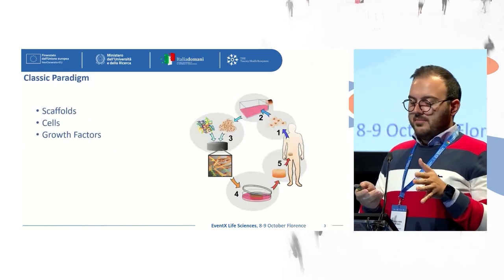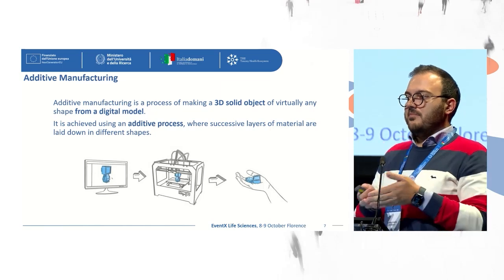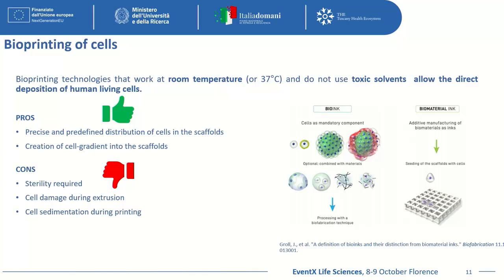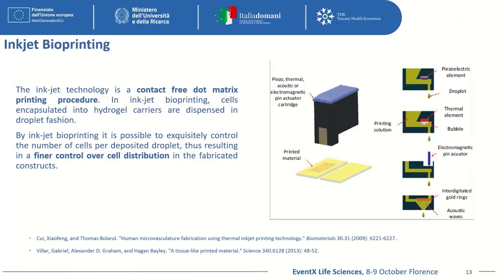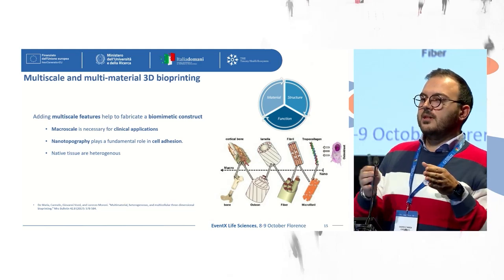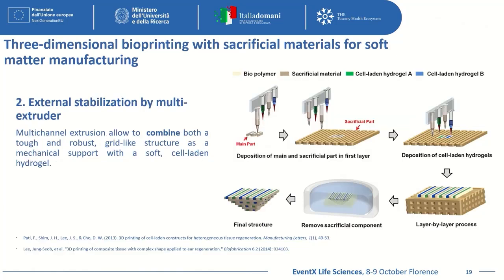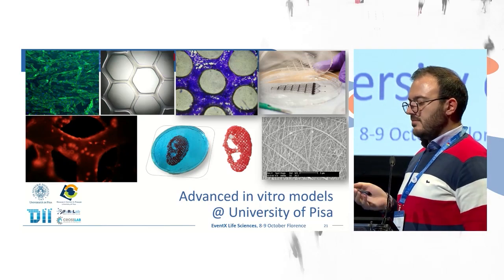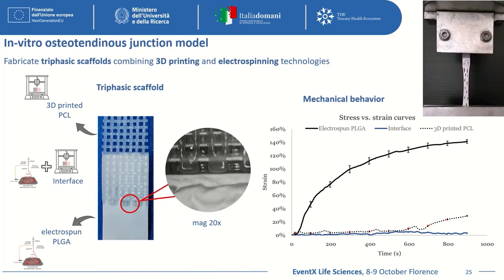Bioprinting techniques for advanced in vitro models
Speaker: G.M. Fortunato (UNIPI)

EventX Life Sciences - Crossroads in healthcare,  Conference day 8.10.24
Tools and models for the development of therapeutics session

EventX Life Sciences is realized within the activities of the project “THE – Tuscany Health Ecosystem”, National Recovery and Resilience Plan (NRRP), Mission 4, Component 2 Investment 1.5, funded by the European Union – NextGenerationEU.